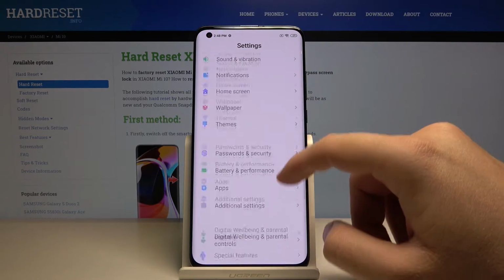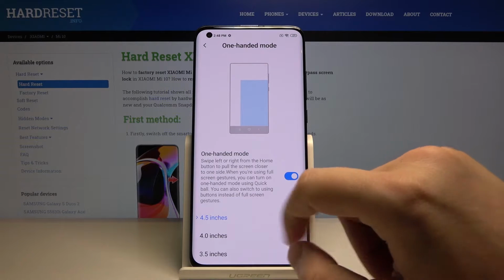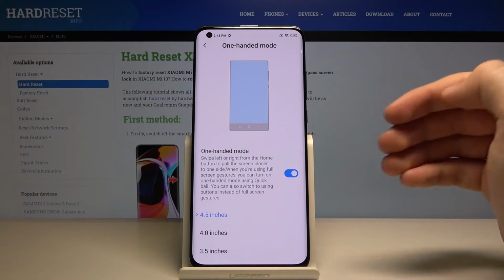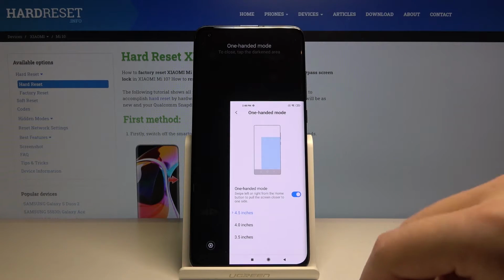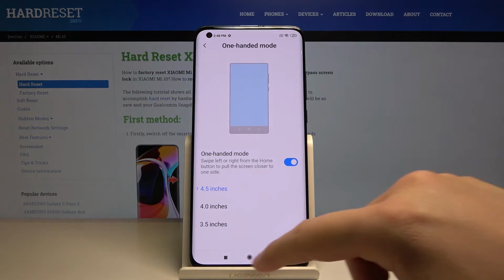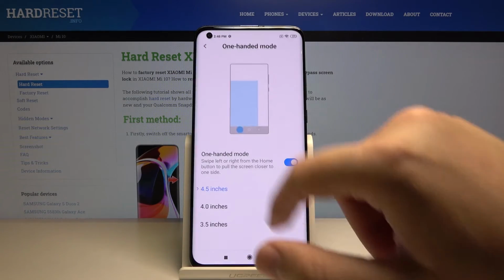How to Use One Handed Mode in XIAOMI Mi 10 – Make Screen Smaller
Learn more info about XIAOMI Mi 10:
Do you feel that the screen in your XIAOMI Mi 10 is too large to operate and use it with one hand? Let’s fix this problem! Here we are coming to show you how easily you can enter the one-handed mode. It means that the screen view will be smaller and you’ll be able to navigate on it with only one hand! So let’s follow shown steps and make the screen of your XIAOMI Mi 10 a little smaller!

How to use one handed mode in XIAOMI Mi 10? How to set up one handed mode in XIAOMI Mi 10? How to activate one handed mode in XIAOMI Mi 10? How to turn on one handed mode in XIAOMI Mi 10? How to use XIAOMI Mi 10 with one hand? How to make screen smaller in XIAOMI Mi 10?